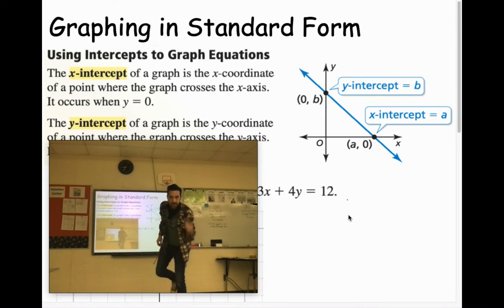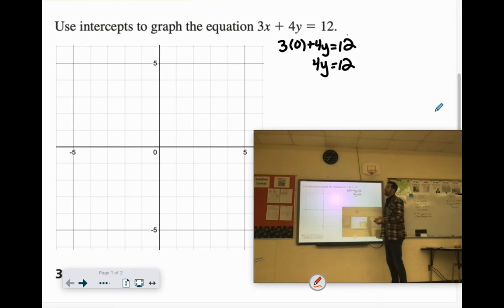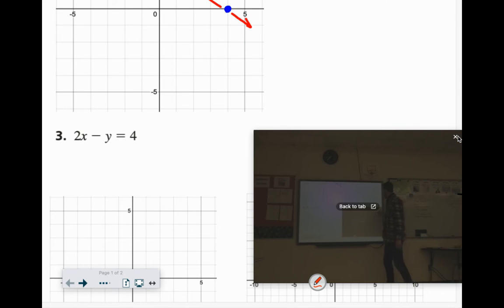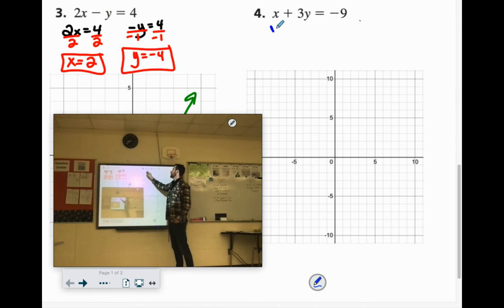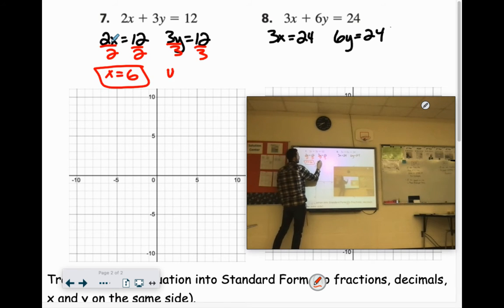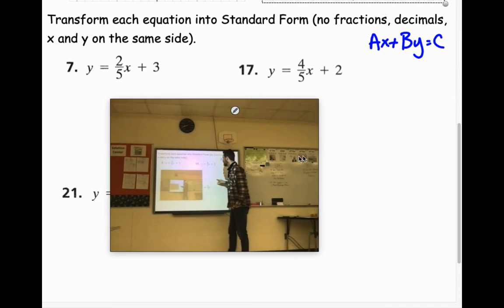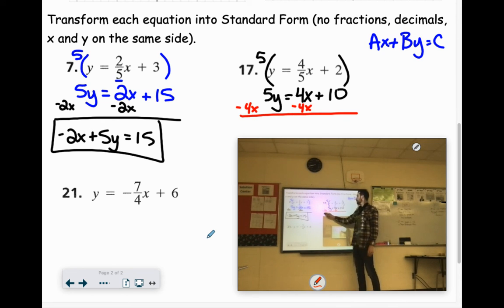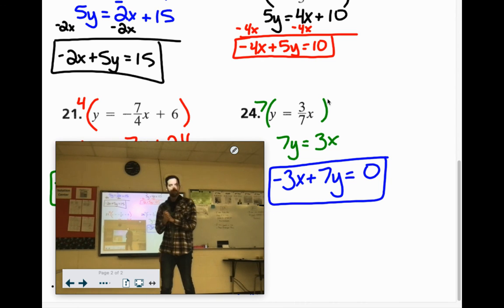IA Graphing in Standard Form